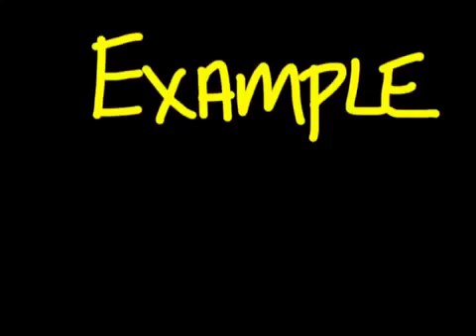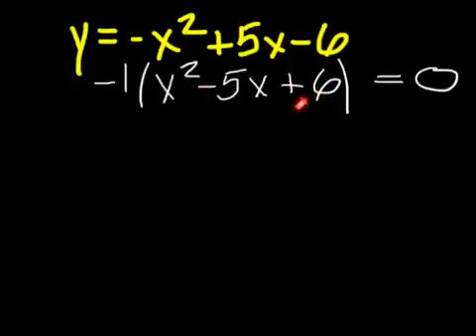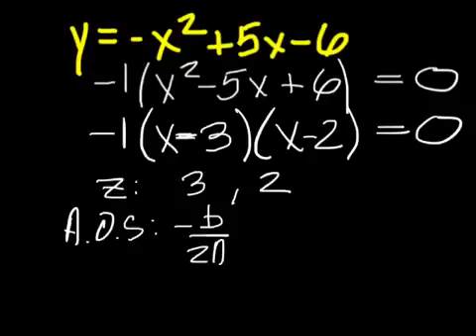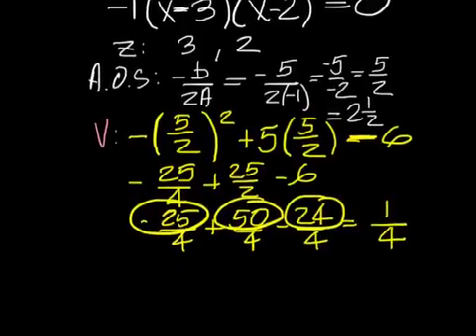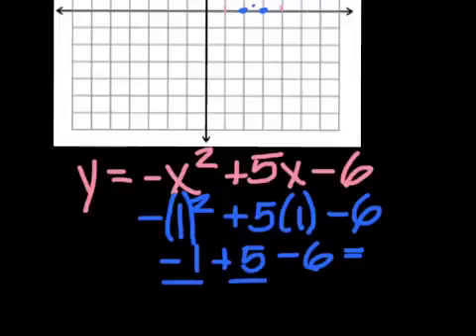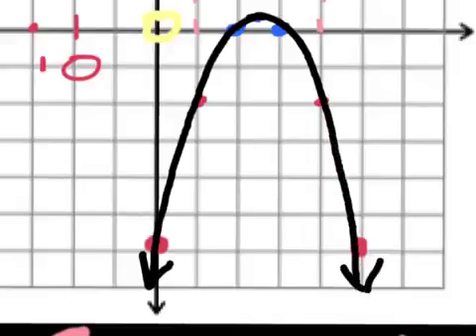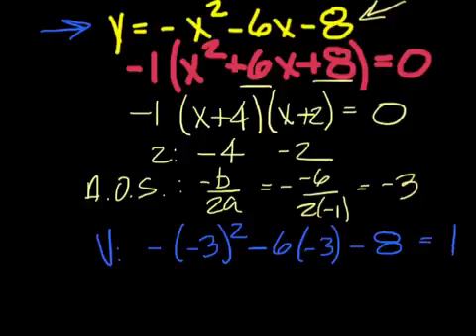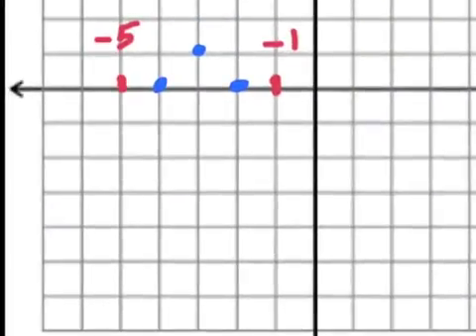3rd Period October 3, 2013 - Tate Skinner's Classroom at GHS